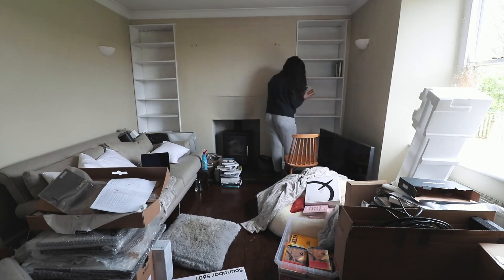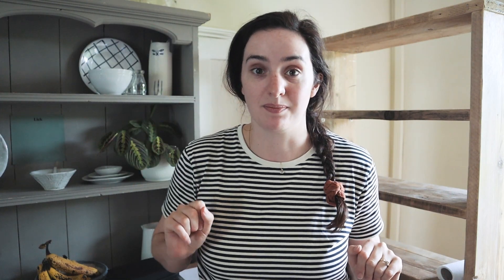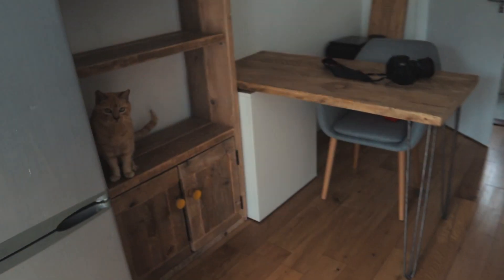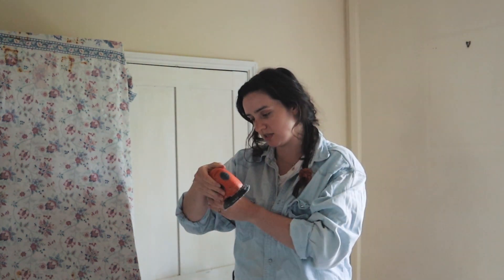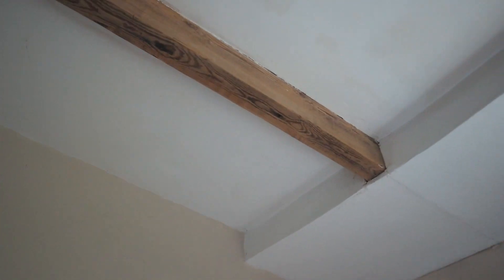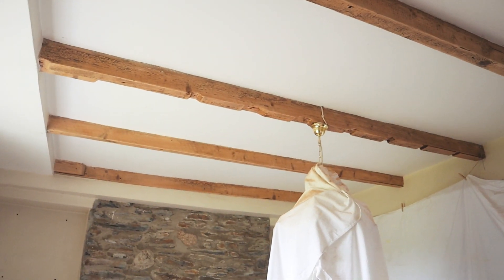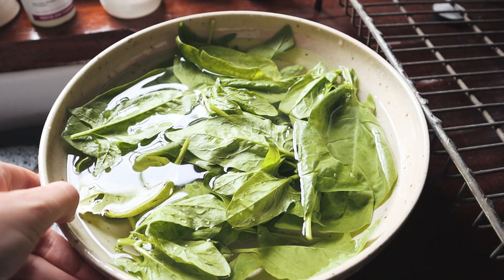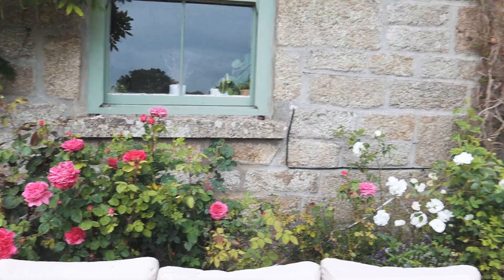THE RENOVATION BEGINS In Our 200 Year Old Cornish Country Home | KITCHEN RENO PART 1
Buy new new ebook Plant Kitchen Comforts with over 50 plant based recipes //